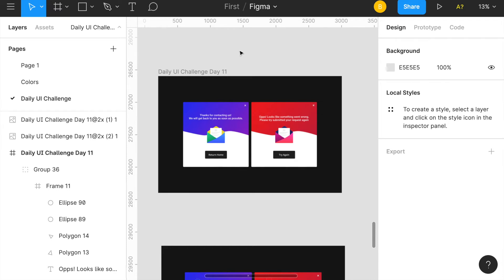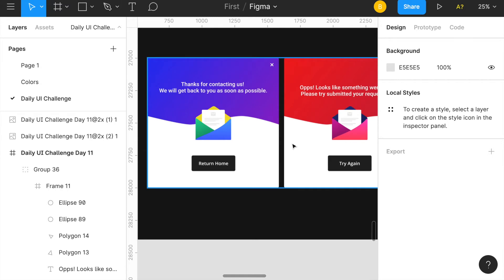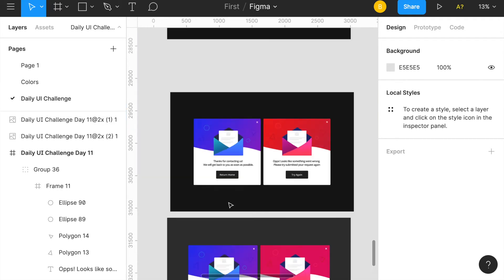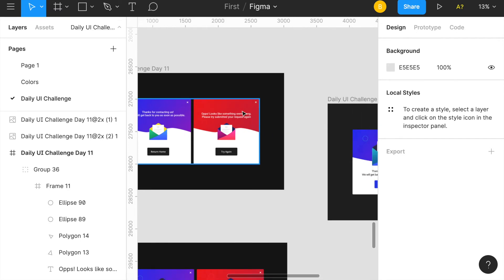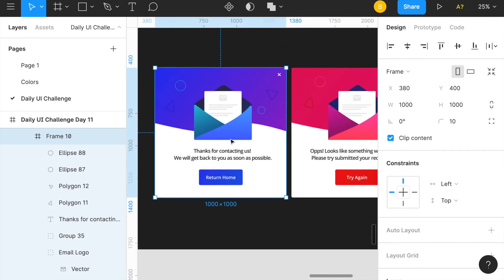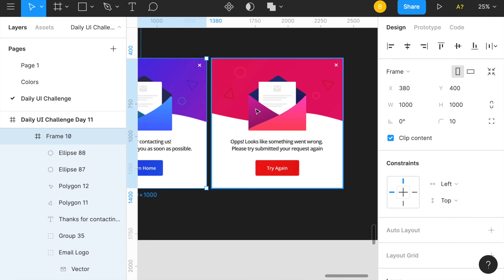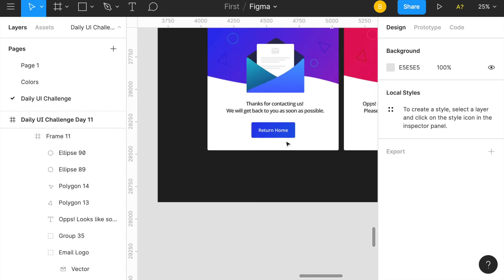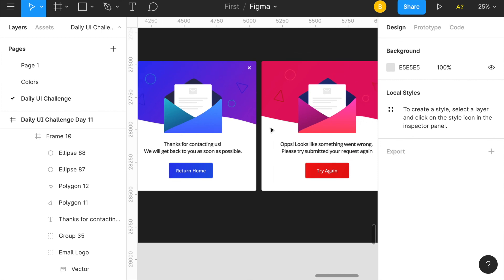Daily UI Design Challenge Day 11 - Learning How to Become a UX/UI Designer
Here is my design for the daily UI Design Challenge Day 11. The task for today was to create a success and error flash message. I created my design using Figma and did multiple iterations before finalizing my design.